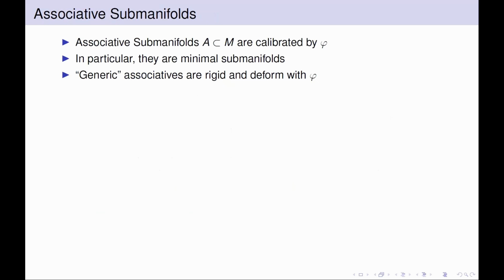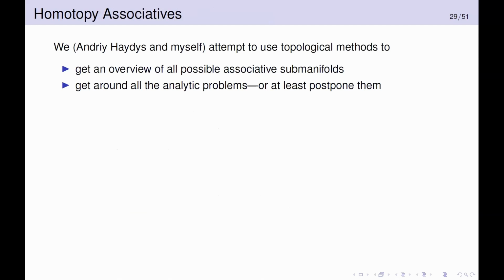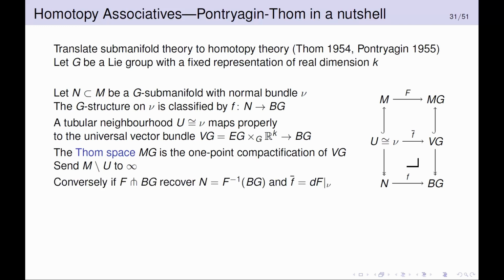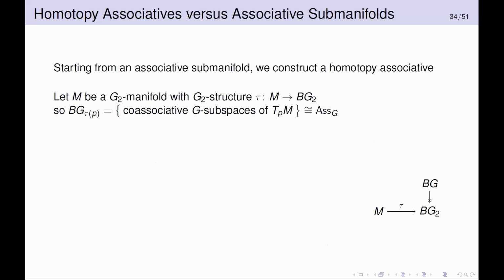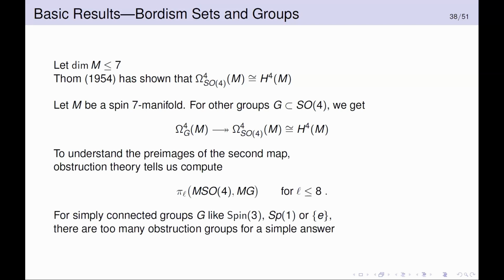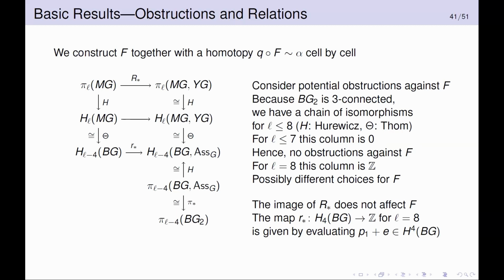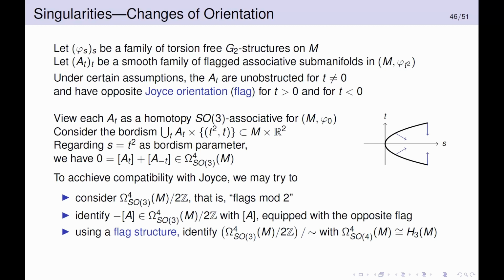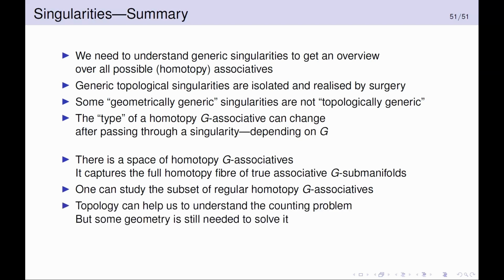TRHW01 | Prof. Sebastian Goette | $G_2$-manifolds and their moduli spaces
Speaker: Professor Sebastian Goette (Universität Freiburg)
Date: 14th Jun 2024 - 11:15 to 12:15
Venue: External
Title: $G_2$-manifolds and their moduli spaces
Abstract: In the first part of the talk, I will introduce closed Riemannian manifolds with holonomy $G_2$ ($G_2$-manifolds for short). I will summarise some known results about the topology of $G_2$-manifolds and their moduli spaces. By results of Joyce, the moduli space of $G_2$-metrics on a given 7-manifold $M$ is a smooth manifold of dimension $b_3(M)$. It is in general neither connected nor aspherical, otherwise, little is known.
In the second half, I will introduce calibrated submanifolds of $G_2$-manifolds (associative and coassociative submanifolds). I will then introduce a very crude topological approximation and speculate about the space of these so-called homotopy associatives.